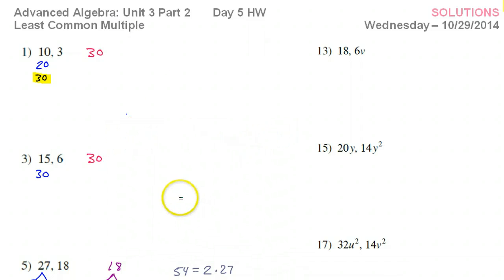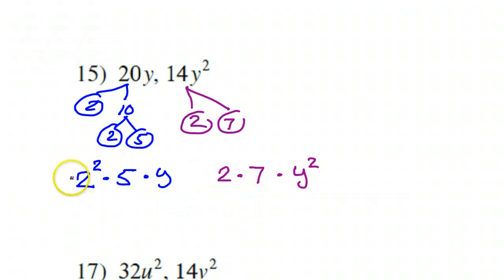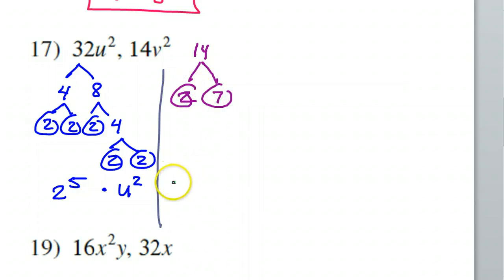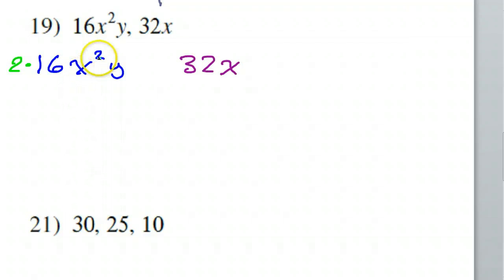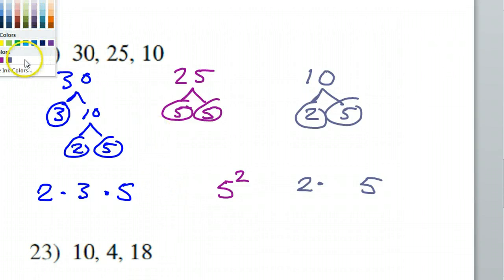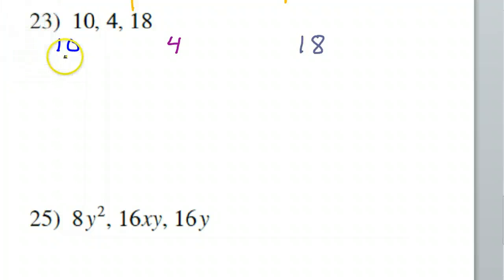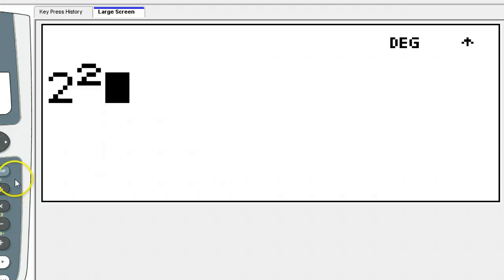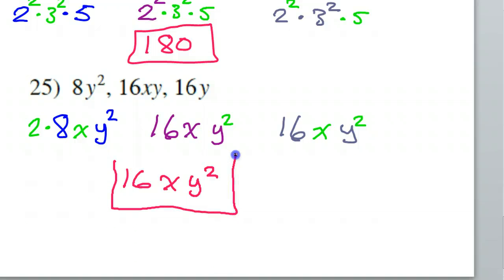Day 5 HW #13 to #25 Least Common Multiple LCM